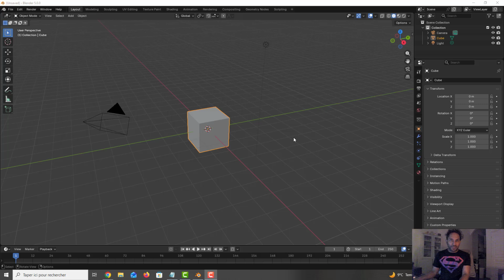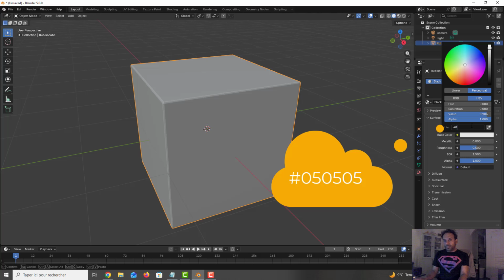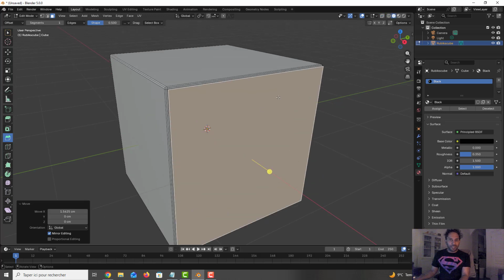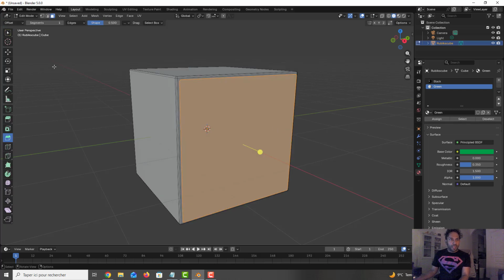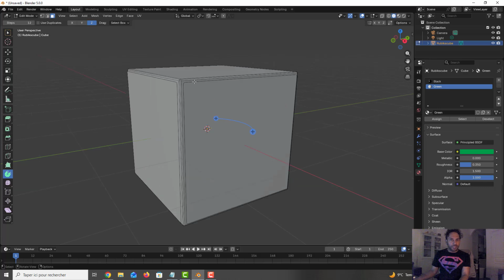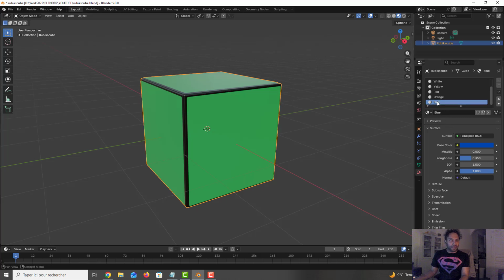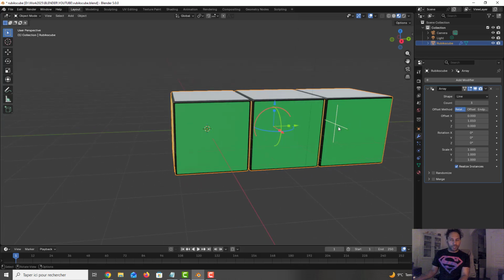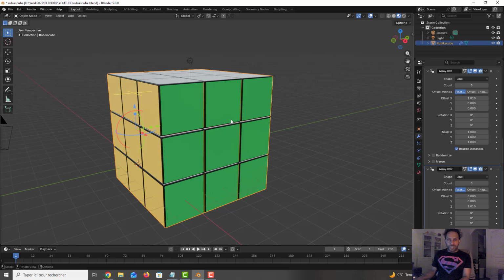Blender Tutorial: Rubik’s Cube 🧩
🧩 How to model a Rubik’s Cube in Blender
🔄 How to use the Spin tool to create rotations
⚙️ Practical 3D modeling techniques
💡 Tips to better understand object transformations

These techniques are very helpful for learning object rotation and modeling workflow in Blender.